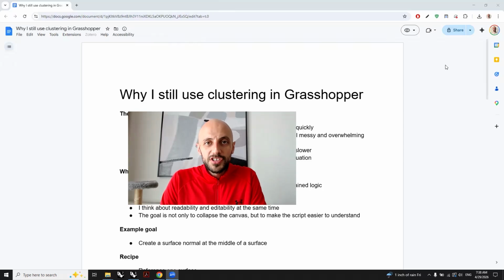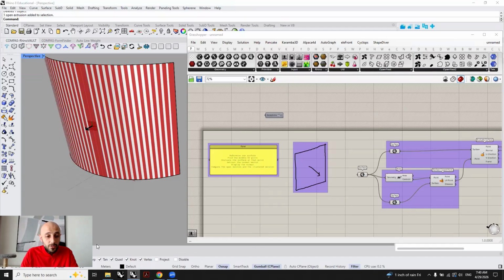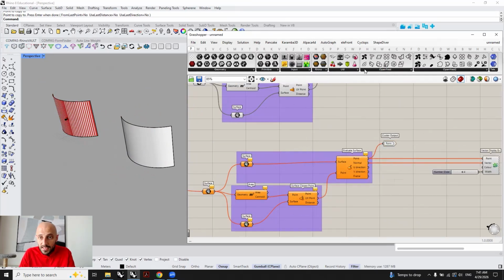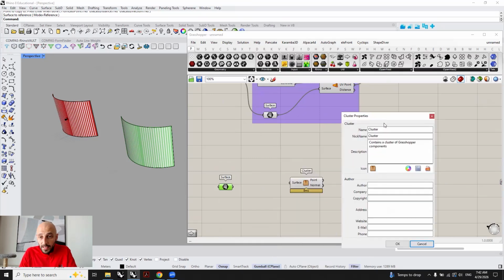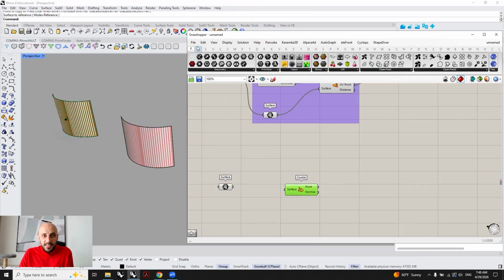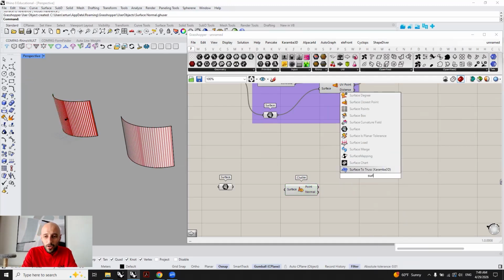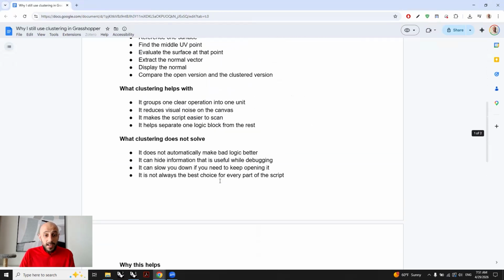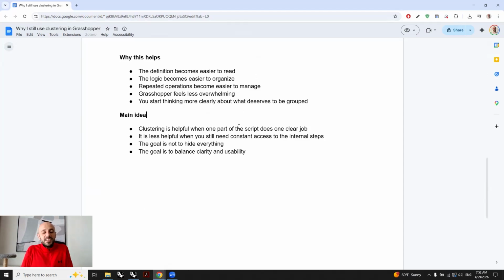Why I still use clustering in Grasshopper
In this video, I talk about clustering, why it can be very useful for cleaning up the canvas, and why it is not always the most efficient choice when you still need to keep editing the logic inside.
In this video:
• Why Clustering Helps Clean Up A Grasshopper Definition
• When Clustering Improves Readability
• When Clustering Can Slow You Down
• A Simple Surface Normal Example To Show Both Sides